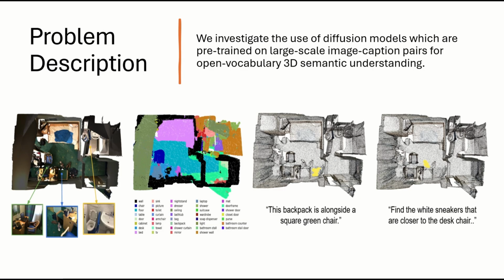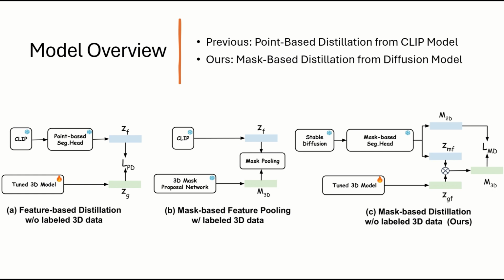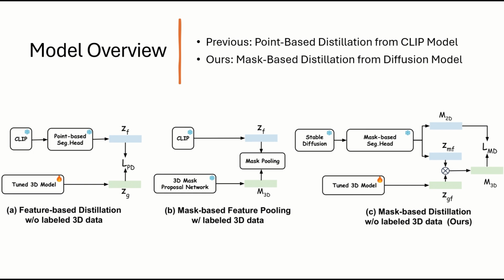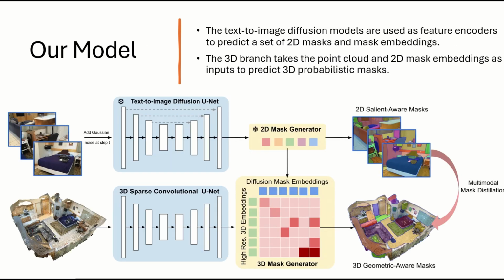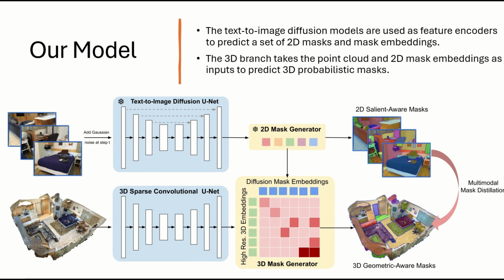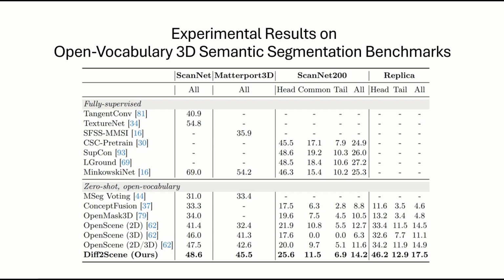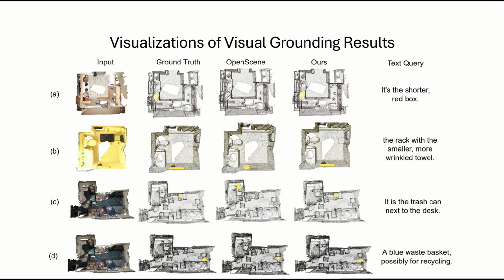[ECCV 2024] Open Vocabulary 3D Semantic Segmentation with Text-to-Image Diffusion Models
In this paper, we investigate the use of diffusion models which are pre-trained on large-scale image-caption pairs for open-vocabulary 3D semantic understanding. We propose a novel method, namely Diff2Scene, which leverages frozen representations from text-image generative models, along with salient-aware and geometric-aware masks, for open-vocabulary 3D semantic segmentation and visual grounding tasks. Diff2Scene gets rid of any labeled 3D data and effectively identifies objects, appearances, materials, locations and their compositions in 3D scenes. We show that it outperforms competitive baselines and achieves significant improvements over state-of-the-art methods. In particular, Diff2Scene improves the state-of-the-art method on ScanNet200 by 12%.